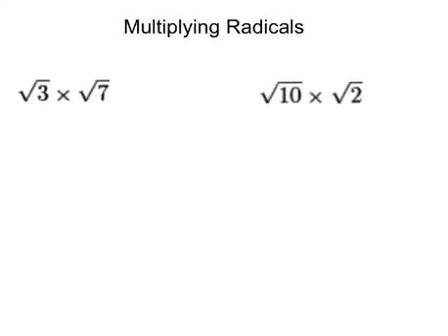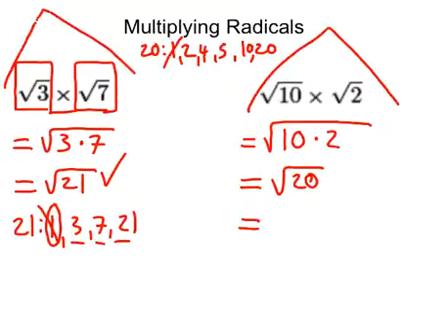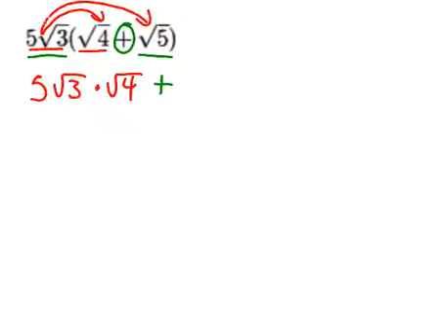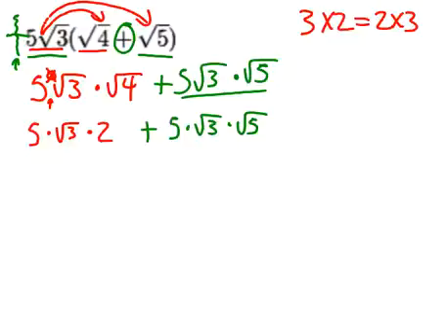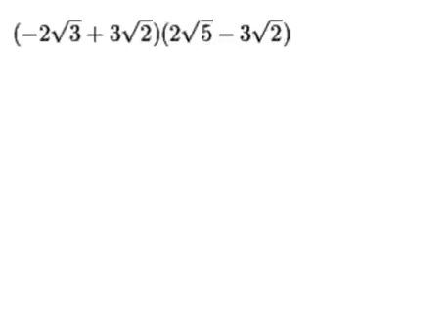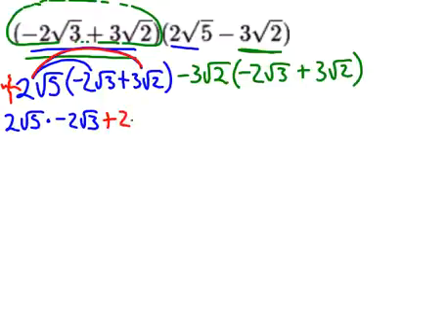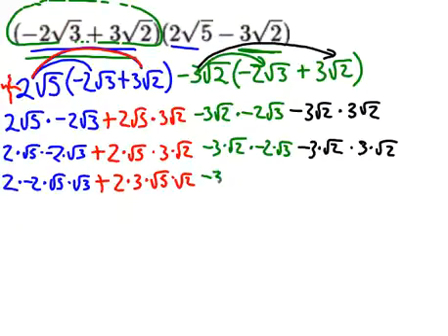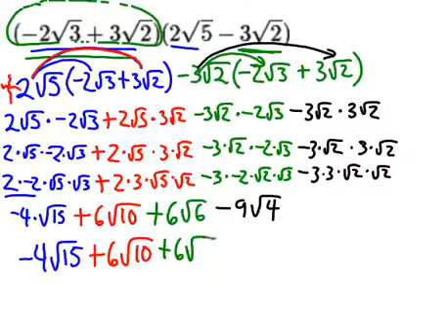Multiplying Radicals 9th Grade Math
This is a math tutorial that shows how to multiply radicals. 9th Grade, Grade 9